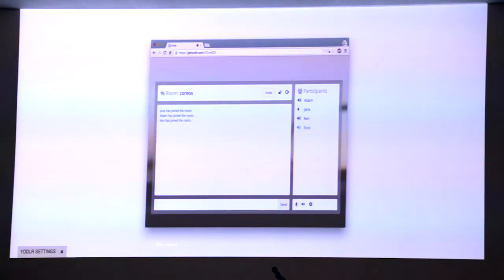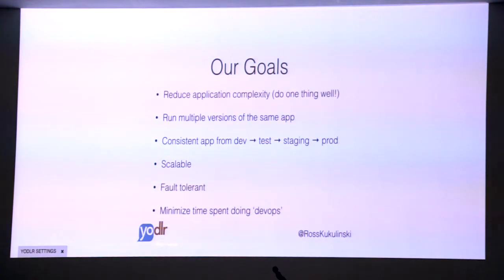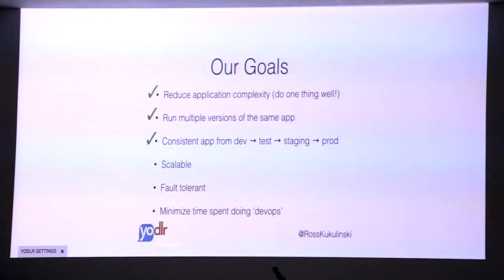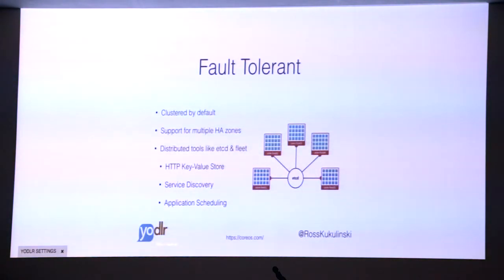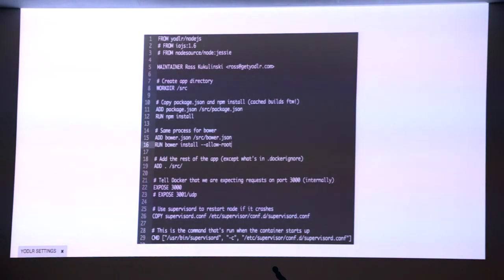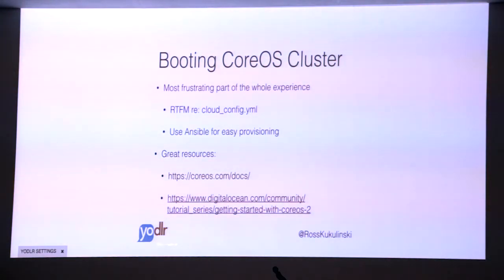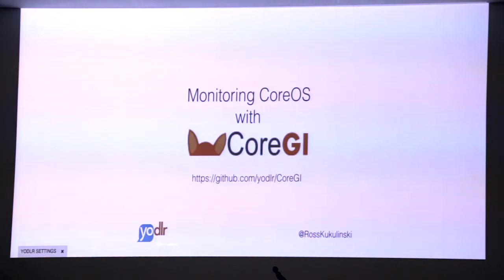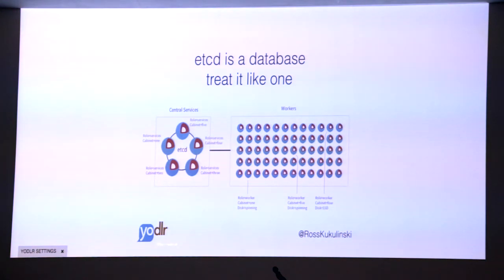Ross Kukulinski - Building a SaaS with NodeJS, Docker, and CoreOS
Building NodeJS Applications with Docker & CoreOS